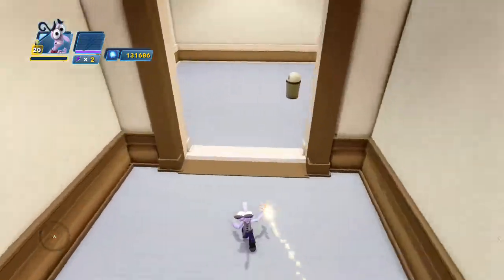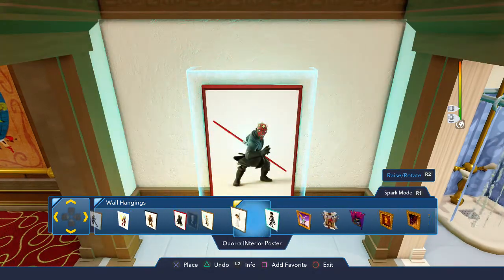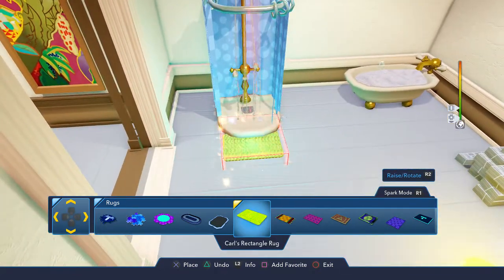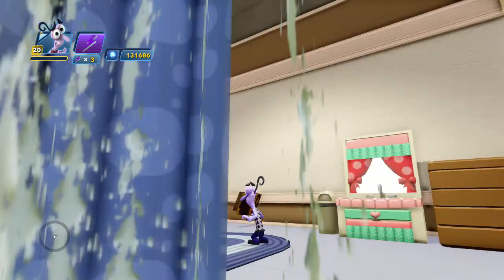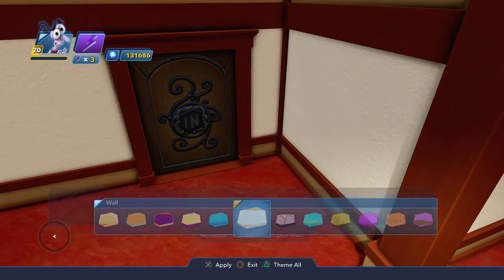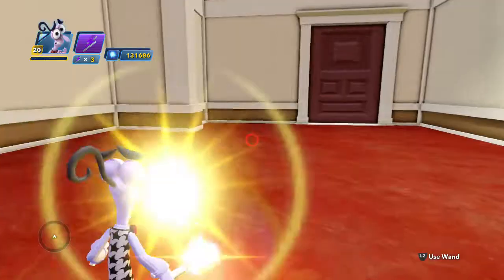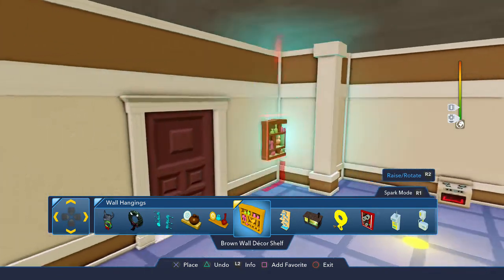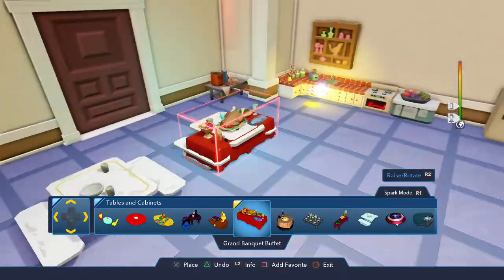Let's Build a Toybox #20: Bathroom Break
The apartment is looking good! What do you think?